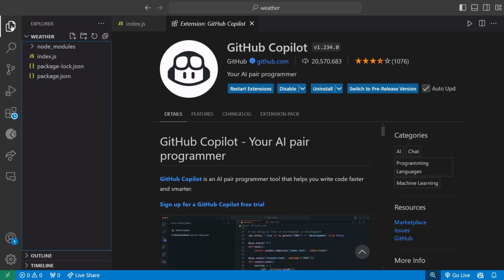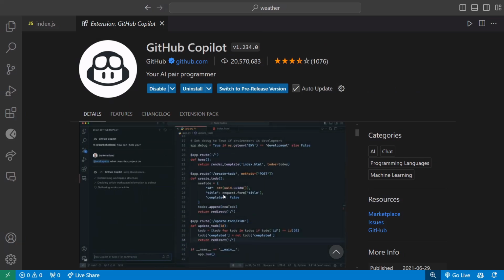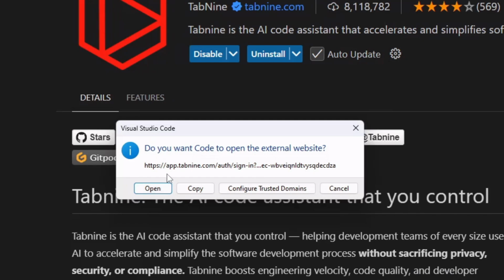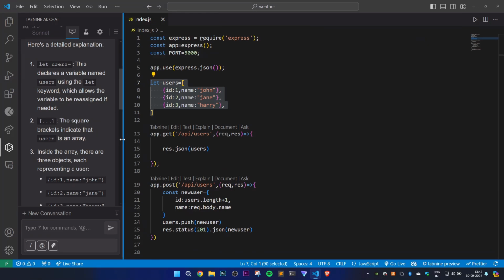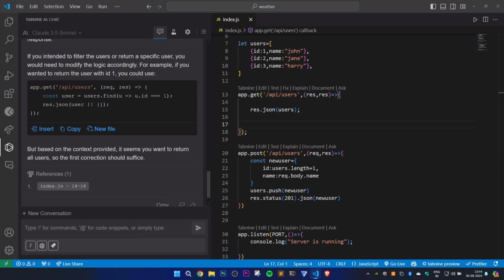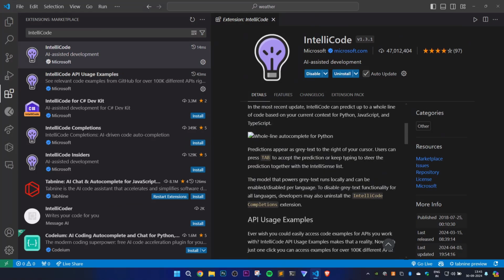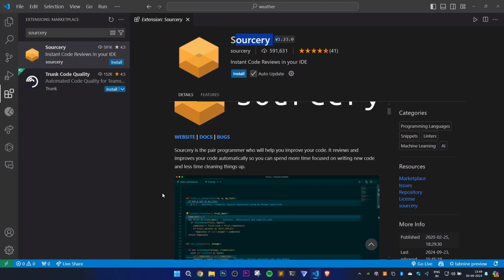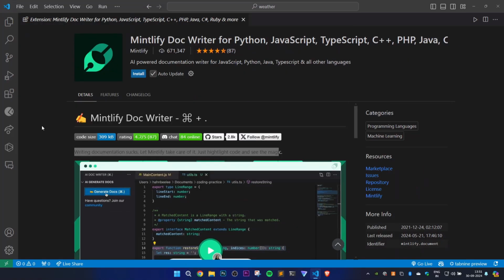Top 5 AI-Powered VS Code Extensions for Developers in 2024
Hi guys in this video we will see top 5 ai powered vs code extensions for developers in 2024 and also we will see top 5 tools or vs code extensions which as an developer you can use to be more better at programming or coding.